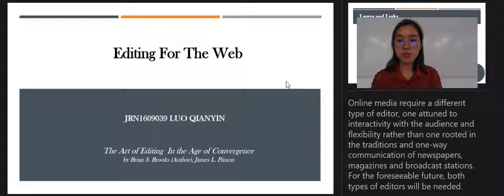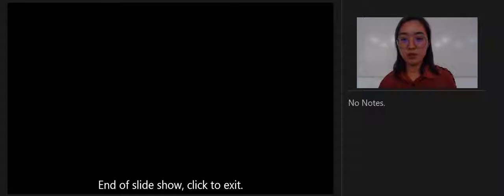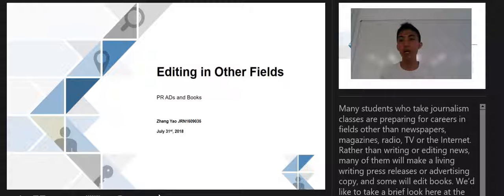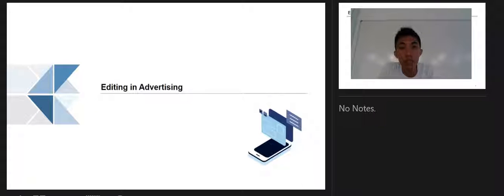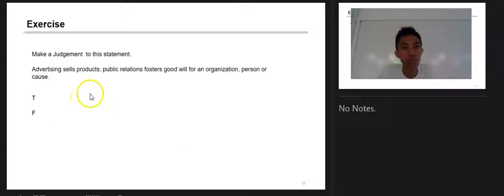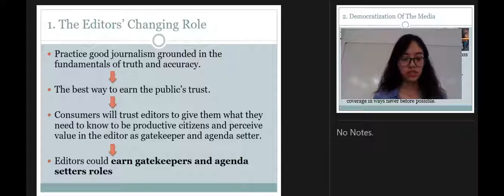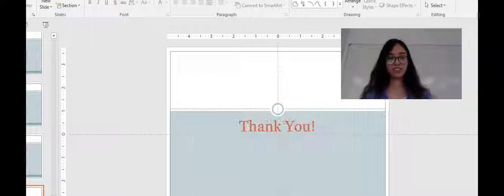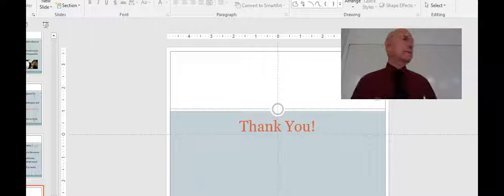Student PPTs for News Editing Tutorial 14B